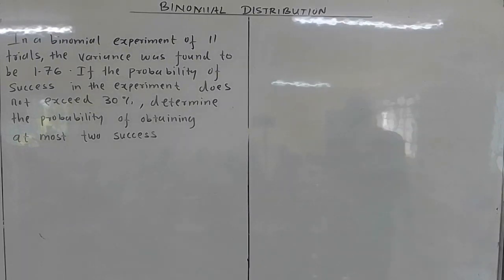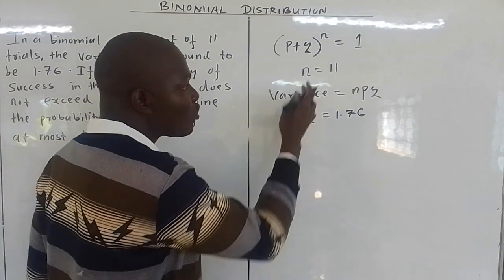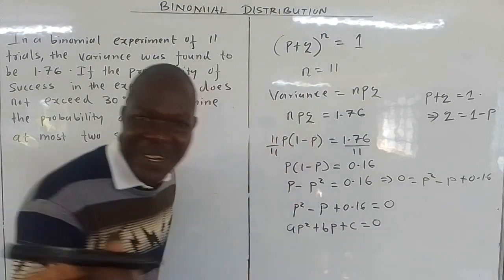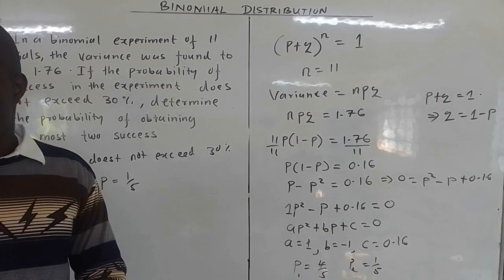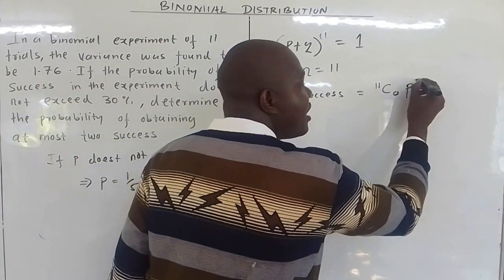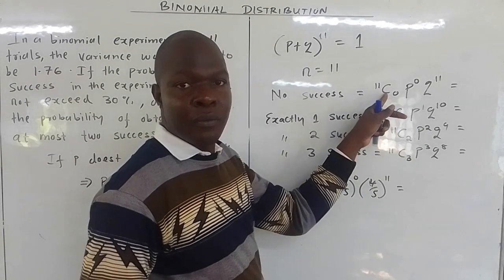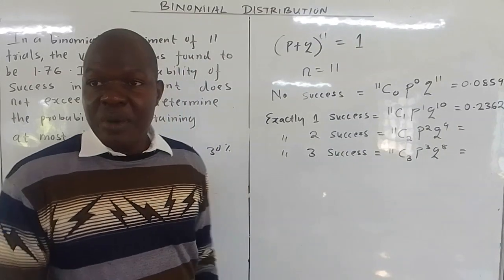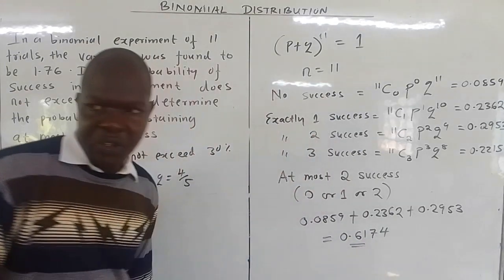BINOMIAL DISTRIBUTION PROBABILITY OF AT MOST TWO SUCCESS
In a binomial experiment of 11 trials. The variance was found to be 1.76. if the probability of success in the experiment does not exceed 30%, determine the probability of obtaining at most two success